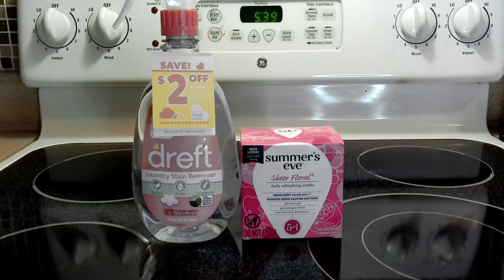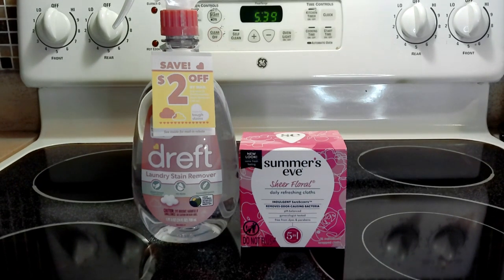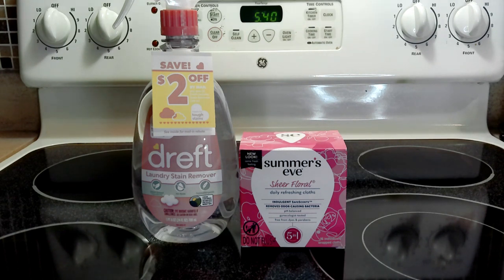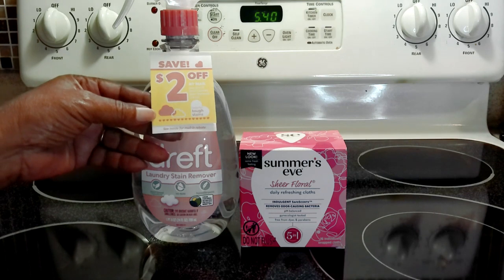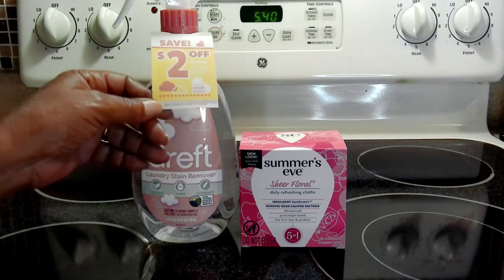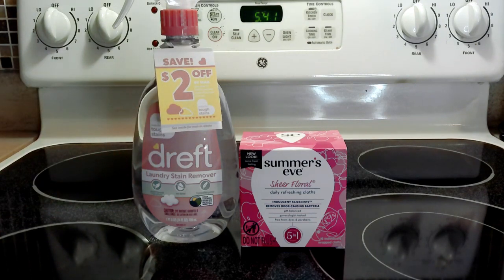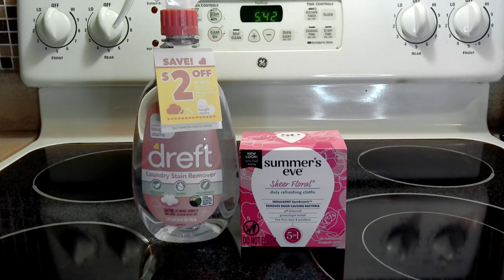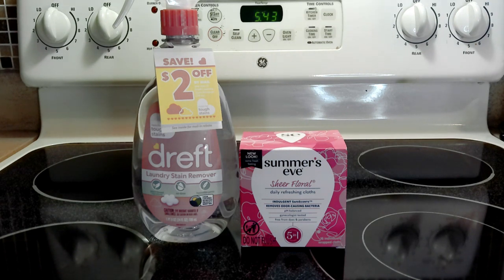Target Ibotta Weekly Deals 06/21/2023 /Target Circle Offers/ Just $0.53 an item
Join Ibotta to get these money saving deals this week at Target!

Cashback Rebates Apps - Signup for FREE!

Mercari Buy & Sell App: It's easy to buy and sell on Mercari. Get up to $30 when you get started. Use code SQMXTD when you sign up with my